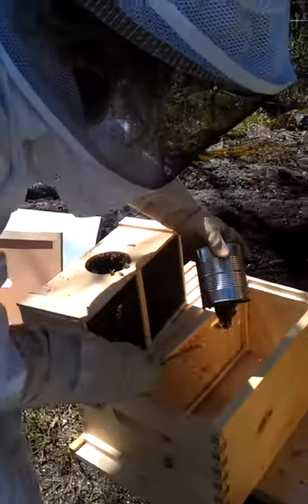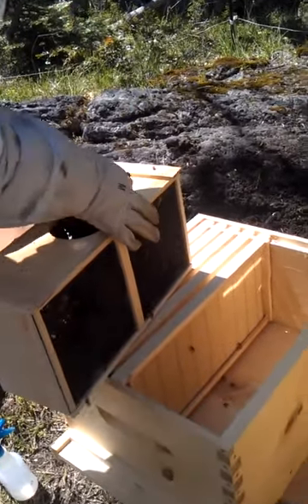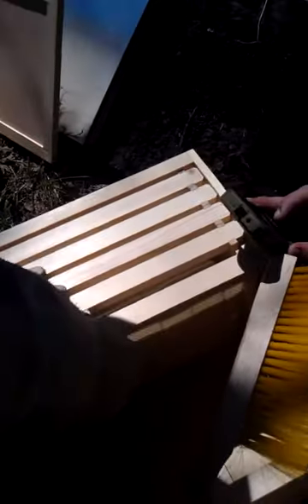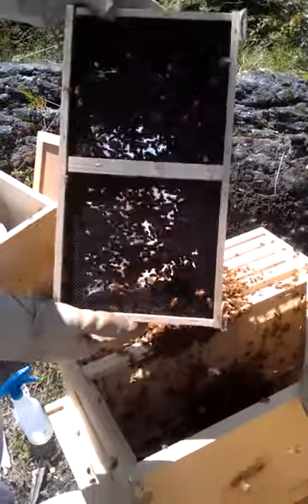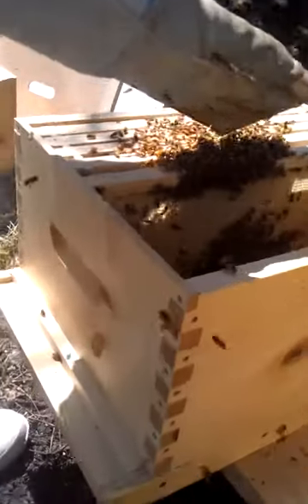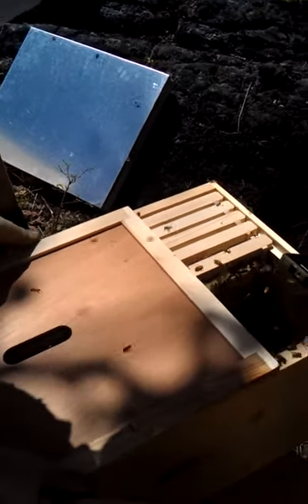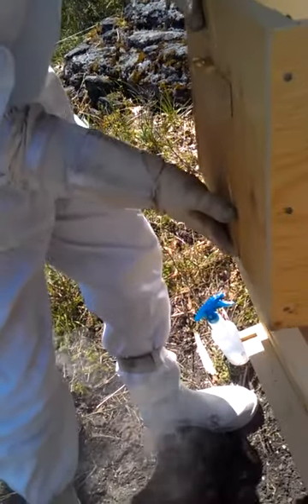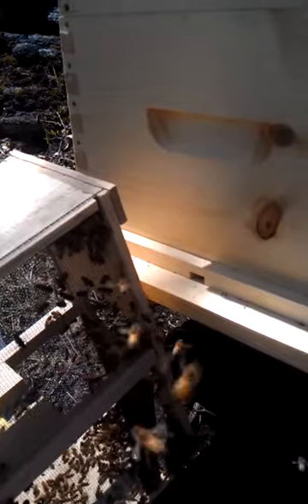Bees New Colony Installation Teravita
On May 11 2012 twenty one new colonies of Bees were installed in their new hives by Jeff Higley of Teravita Springs  and Teryl Chapel of The Koru Collaborative